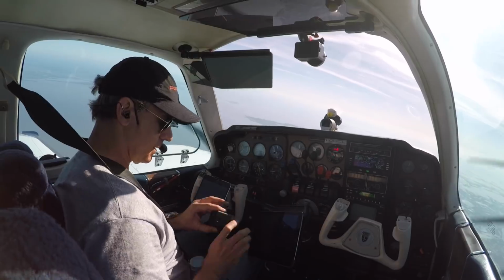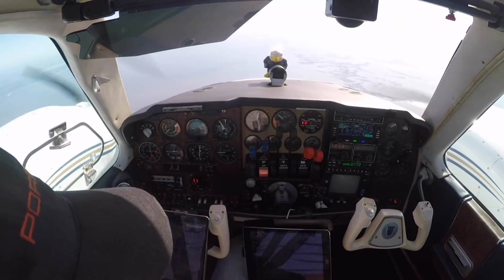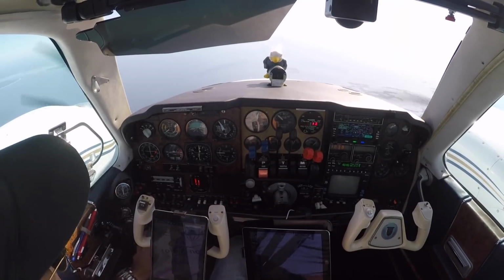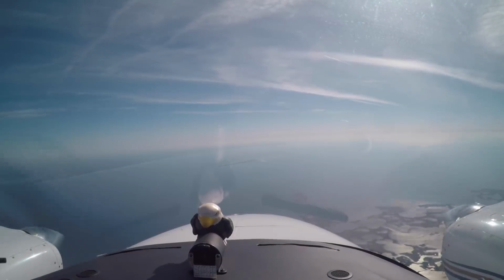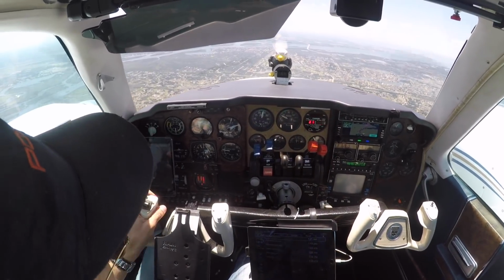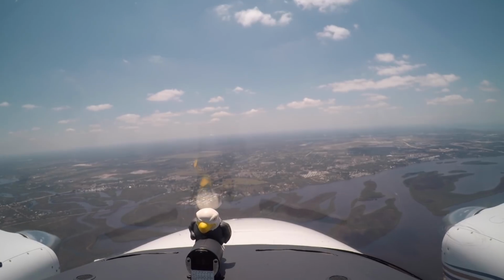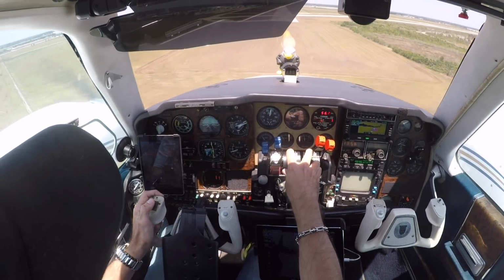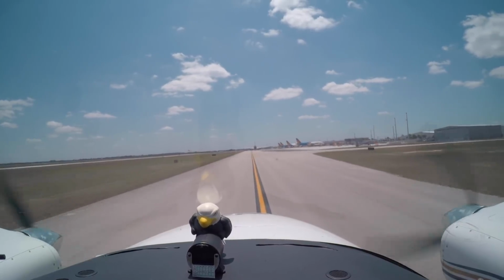75W You're In Big Trouble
On my last leg of a two week trip from Florida to Texas and back you can imagine my surprise to hear tower tell me "Baron 3175W you're in big trouble" Learn from my mistake and don't do what I did. :-)

Route: KMSY-CTY-LAL-KPGD

A HUGE thank you to all my Patrons. I thank you for any support.